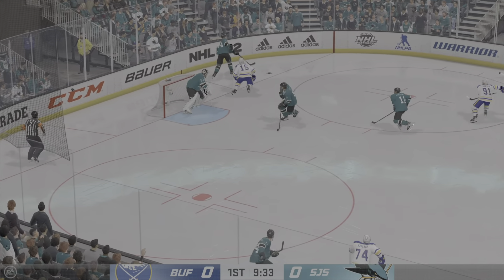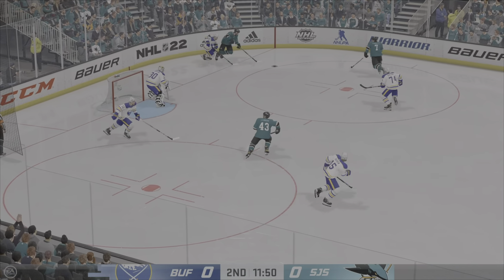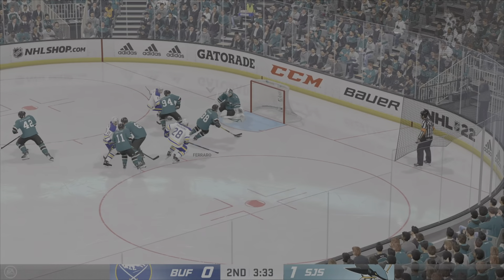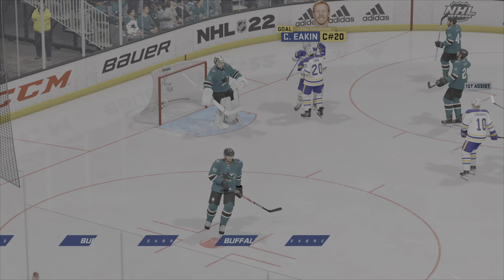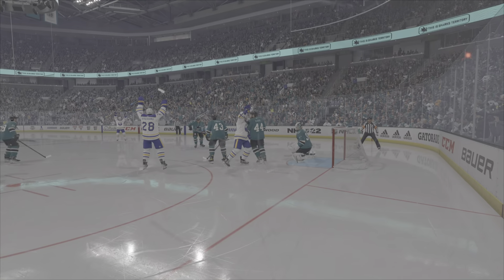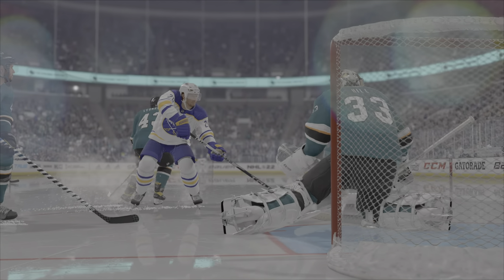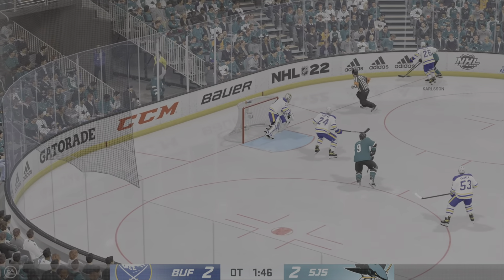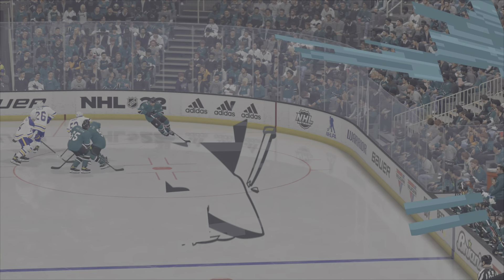BUF @ SJ 11/2/21 - Season Simulation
Tuesday, November 2nd
Buffalo Sabres @ San Jose Sharks

Goal Summary
1st Period:
N/A
2nd Period:
SJ/8:24 (1-0 SJ) - D. Gambrell (3)
3rd Period:
BUF/1:42 (1-1) - C. Mittelstadt (4) - ASST: V. Hinostroza (3), C. Miller (1)
BUF/11:15 (2-1 BUF) - C. Eakin (1) - ASST: J. Hayden (1), Z. Girgensons (1)
SJ/16:47 (2-2) - T. Hertl (3) - ASST: B. Burns (3), K. Labanc (7)
Overtime:
SJ/3:20 (3-2 SJ) - E. Karlsson (3) - ASST: T. Hertl (3), E. Kane (7)

Totals
Buffalo Sabres (2-6-1, 5pts):
C. Mittelstadt (4G, 1A, 5P)
R. Dahlin (5A, 5P)
V. Hinostroza (1G, 3A, 4P)
J. Hayden (2G, 1A, 3P)
T. Thompson (2G, 1A, 3P)
H. Jokiharju (3A, 3P)
K. Okposo (2G, 2P)
Z. Girgensons (1G, 1A, 2P)
D. Cozens (2A, 2P)
J. Skinner (1G, 1P)
V. Olofsson (1G, 1P)
C. Eakin (1G, 1P)
A. Bjork (1G, 1P)
W. Butcher (1A, 1P)
C. Miller (1A, 1P)
R. Hagg (1A, 1P)

San Jose Sharks (5-4-0, 10pts):
L. Couture (6G, 2A, 8P)
E. Kane (1G, 7A, 8P)
K. Labanc (1G, 7A, 8P)
D. Gambrell (3G, 4A, 7P)
T. Hertl (3G, 3A, 6P)
T. Meier (3G, 2A, 5P)
R. Balcers (2G, 3A, 5P)
E. Karlsson (3G, 1A, 4P)
B. Burns (1G, 3A, 4P)
J. Leonard (1G, 3A, 4P)
M. Vlasic (4A, 4P)
A. Barabanov (2G, 1A, 3P)
N. Bonino (3A, 3P)
J. Gadjovich (1G, 1A, 2P)
M. Nieto (2A, 2P)
M. Ferraro (2A, 2P)
J. Megna (1G, 1P)
R. Simek (1A, 1P)

Injuries:
V. Olofsson (Bruised Hand) - Returning 11/19/21